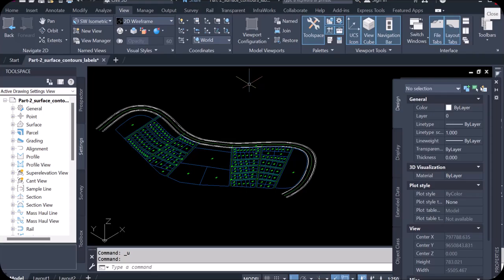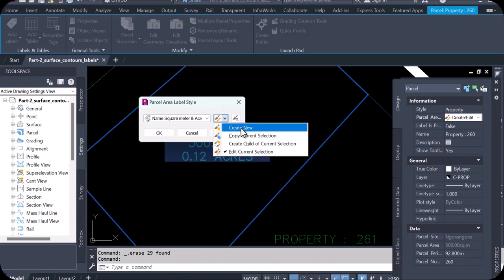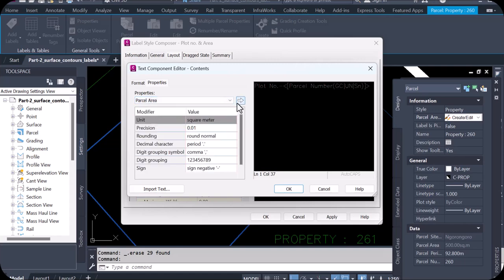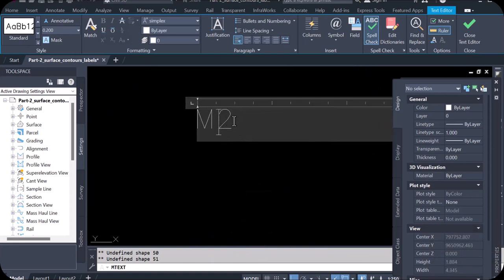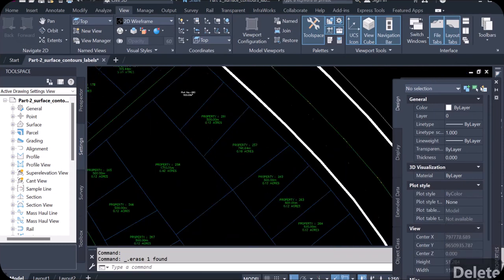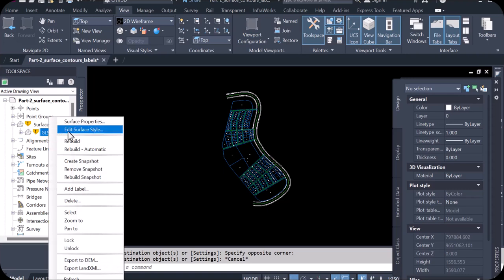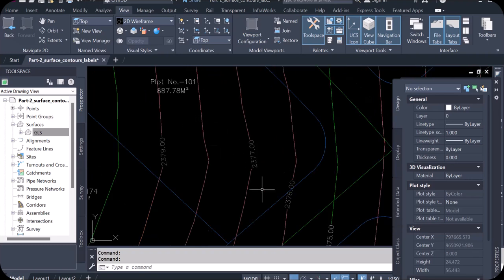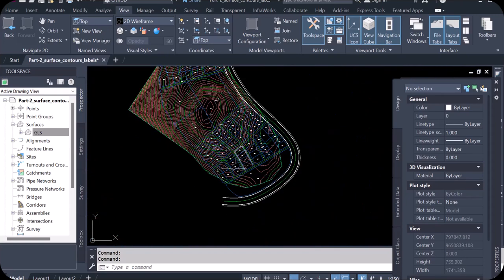Town Planning Part-4: Parcel Labels Creating and Editing, Civil 3d 2023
In this tutorial, we dive into the essential steps for creating and editing parcel labels in a town planning project. Learn how to properly label parcels, customize label styles, and efficiently edit them for clear communication in your town planning drawings. Whether you're a beginner or looking to refine your skills, this video will guide you through the process step by step. Tutorial in Hindi with some English terms. Perfect for AutoCAD users involved in urban planning projects.